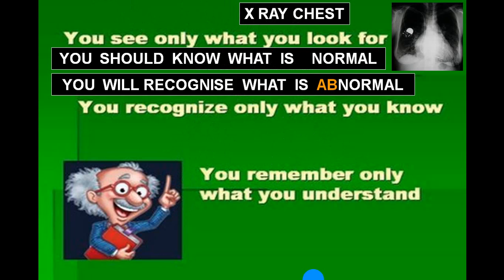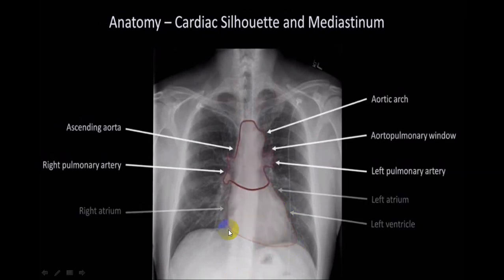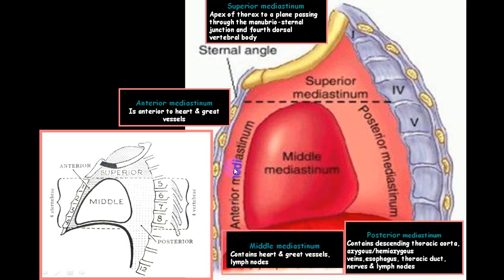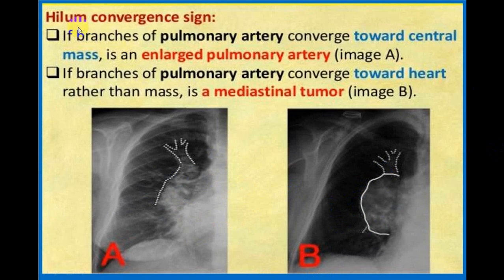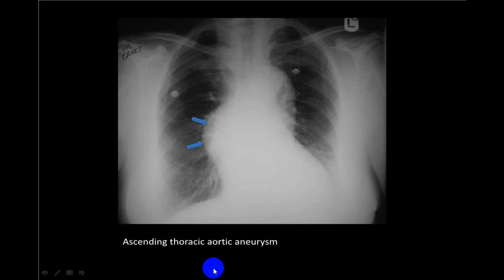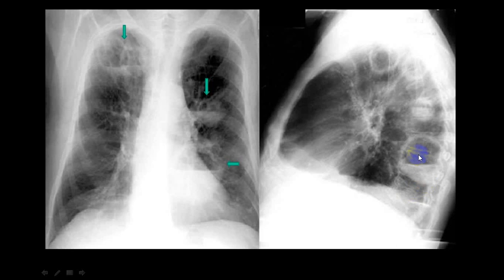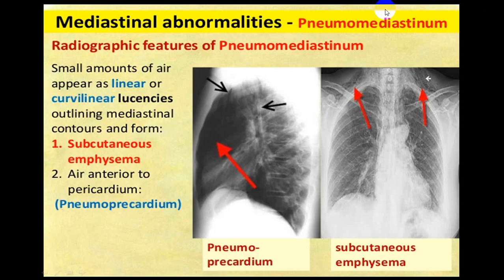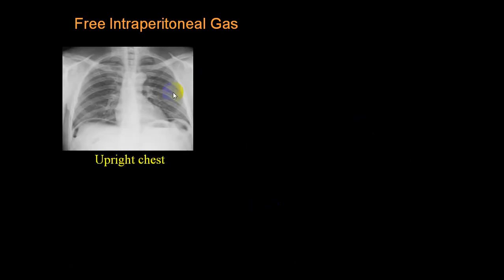XRAY CHEST MEDIASTINUM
MEDIASTINUM EXAMINATION IN XRAY CHEST IS VERY IMPORTANT TO IDENTIFY MANY PATHOLOGY RELATED TO HEART  BLOOD VESSELS AND MEDIASTINAL STRUCTERS.